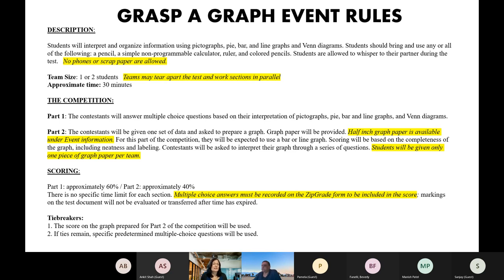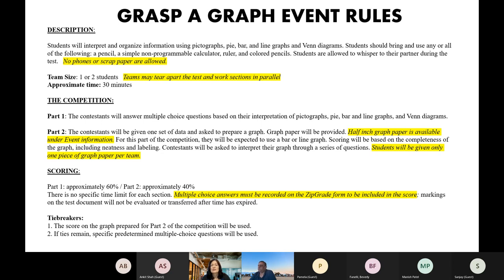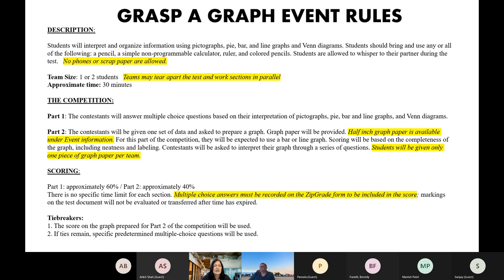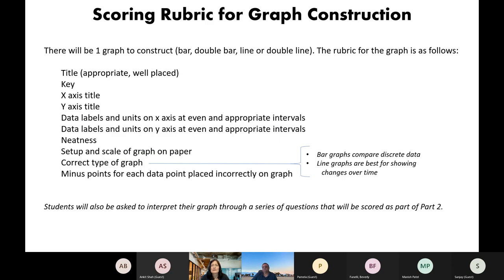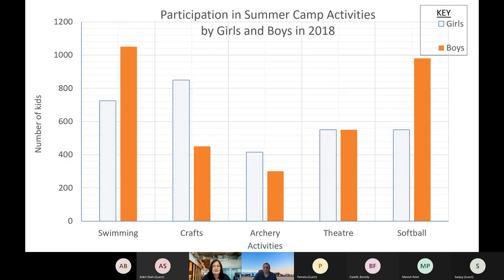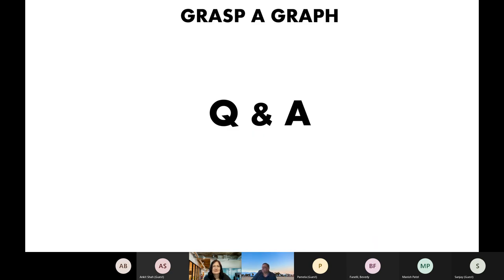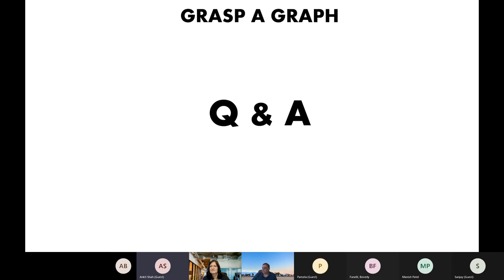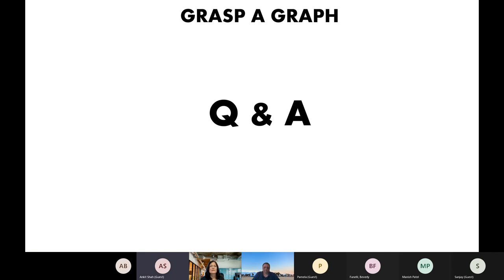Grasp A Graph